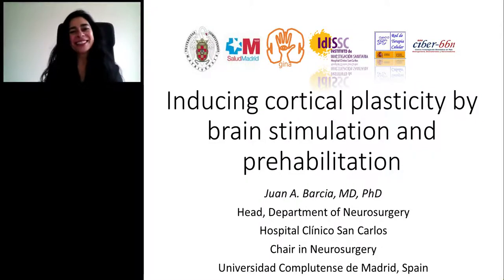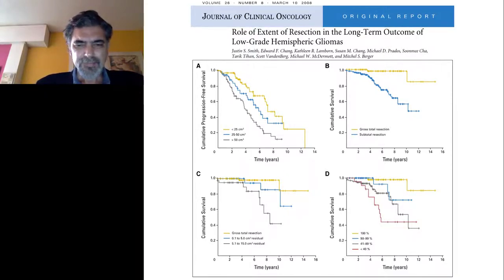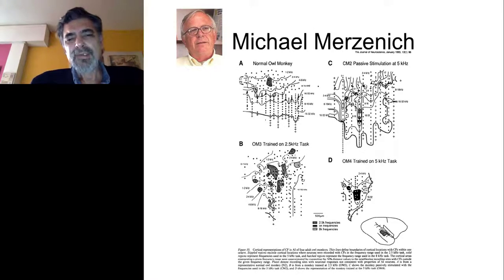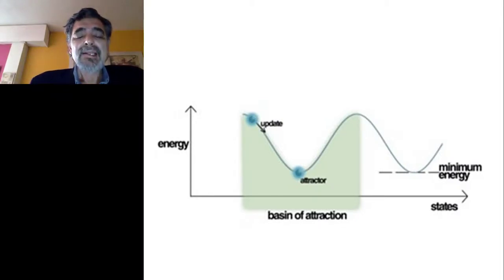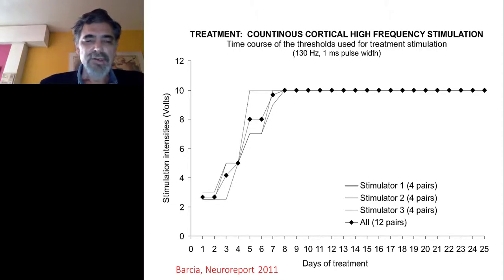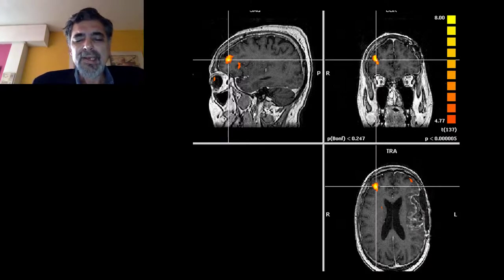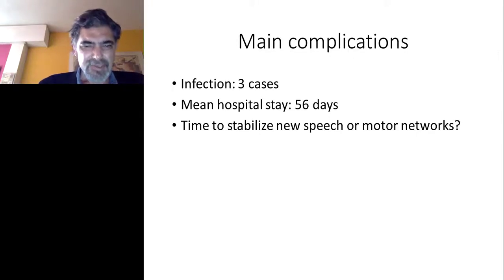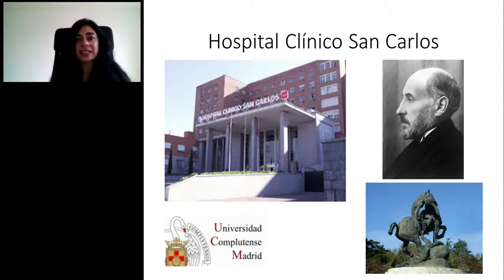Clinical Updates: Inducing Cortical Plasticity by Brain Stimulation and Prehabilitation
Presented At:
LabRoots - Neuroscience Virtual Event 2019

Presented By:
Juan Barcia, MD, PhD - Professor and Head, Department of Neurosurgery, Hospital Clinico San Carlos and Universidad Complutense de Madrid

Speaker Biography:
Board certified in Neurosurgery since 1992, he received his MD in 1987 and PhD in 1996. He has been Associate professor of Neurosurgery at the University of Valencia; Head of Clinical Division, Service of Neurosurgery at the Hospital General Univeristario de Valencia; Head of the laboratory of Neural Regeneration and Neural Repair of the Centro de Investigación Príncipe Felipe in Valencia, and Scientific Director of the Research Foundation at the Hospital General Universitario de Valencia.

Webinar Abstract:
Plasticity in the brain is very extensive due to the brain’s parallel architecture and synaptic reorganization capabilities.   Because neuronal populations are typically in stable low energy minimums, it is limited under normal circumstances. This can be challenged, however, under extreme conditions. Brain stimulation is one such example.  By inhibiting active areas while rehabilitating others, electrical stimulation induces state changes in the neuronal networks.
With the objective to achieve more aggressive resection of brain tumors affecting eloquent areas, we subjected a group of 5 patients to prehabilitation.  This was achieved by progressively inhibiting cortical activity with high frequency stimulation via implanted subdural electrodes while the patients performed intensive exercise of affected functions over an average of 30 days. Functional MR showed the reorganization of cortical activity away from the stimulated area, with adjacent or even contralateral areas activated instead of the original ones. This allowed us to perform a more extended resection of the tumors without compromising the eloquent functions.

Earn PACE/CME Credits:
1. Make sure you’re a registered member of LabRoots
2. Watch the webinar on YouTube above or on the LabRoots